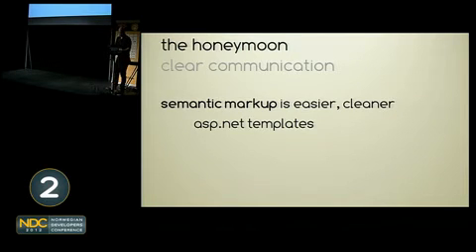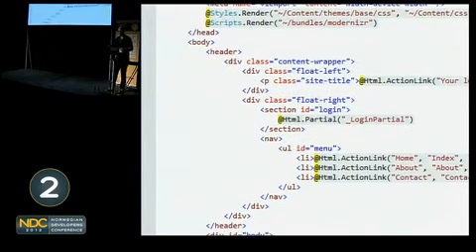Jon Galloway Learning to love HTML and CSS for grumpy developers Mobile clip10